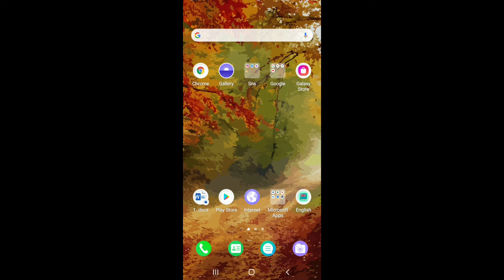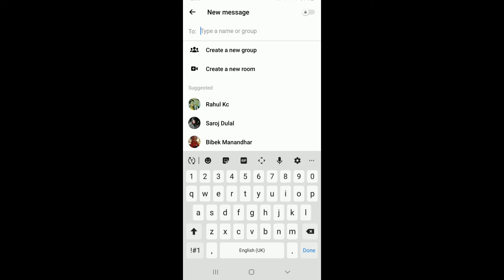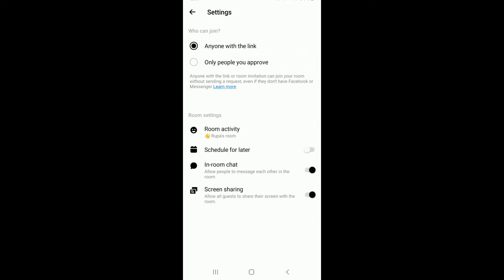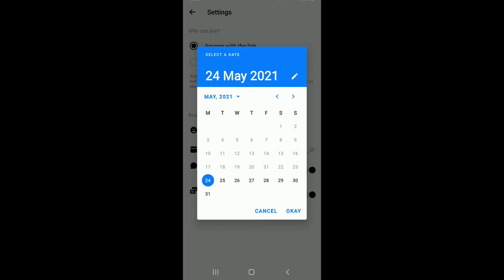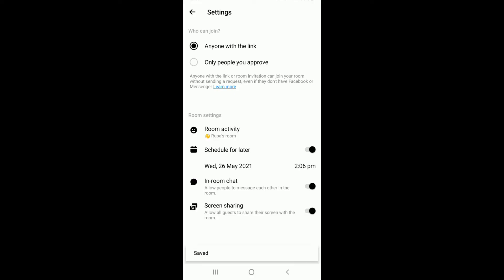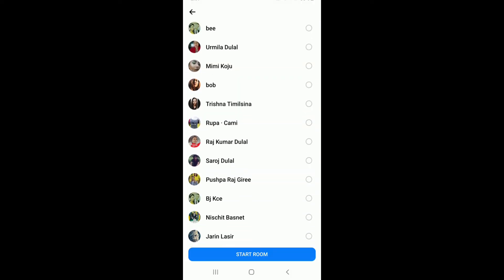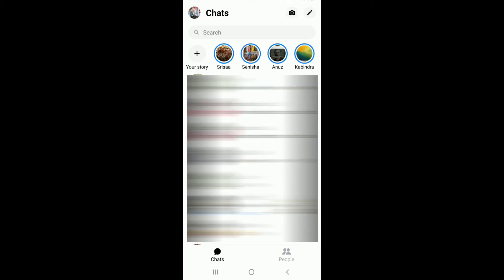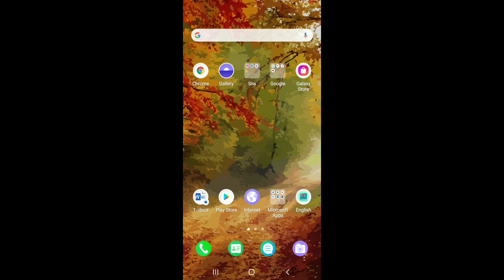How to Schedule Facebook Messenger Room 2021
In this video, I’ll teach you how to schedule a Facebook messenger room. You can use the Facebook messenger room and schedule a room for a later date, when people you invite to your room indicate that they are interested their receiver is reminded to join the room a few minutes before the messenger room is set to start.

To schedule a room on Facebook messenger, follow the steps mentioned below:
First, open the Facebook messenger app on your device, and if you’re not signed in yet, make sure you sign in with your messenger credentials.
Now go ahead and create a room, to do so, tap on the pencil icon at the upper right corner, and soon after you do that you’ll see an option to create a new room. Tap on the ‘Create a new room’ option.
At the top of the screen right next to anyone with this link can join you’ll see an Edit button, tap on it.
Then it’ll open another page, where you can select between ‘Anyone with the link’ or ‘Only people you approve’, you choose between any of them it’s your choice.
Then under the Room settings, you’ll see a Schedule for later option. Toggle the button on. And select a date you want to schedule your room for. And after picking one date. Tap on OK.
It’ll take you to another page where you’ll have to choose a time, set the time accordingly. Then tap on Ok.
Now you can go back and invite people to join your messenger room. And tap on the ‘START ROOM’ button.
If your contacts are interested in your messenger room they will get a reminder just before the meeting starts and they can join the room when it finally starts.
So this is how you schedule Facebook messenger room.
Turn on the bell icon so that you get a reminder when we upload similar content.